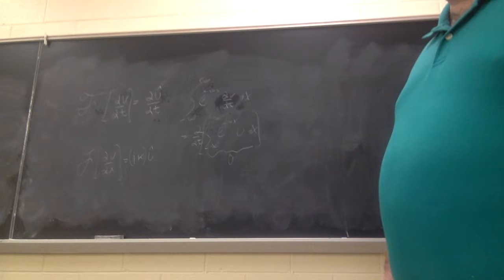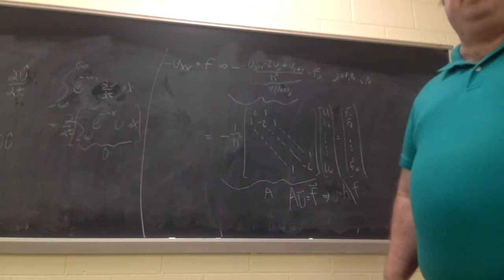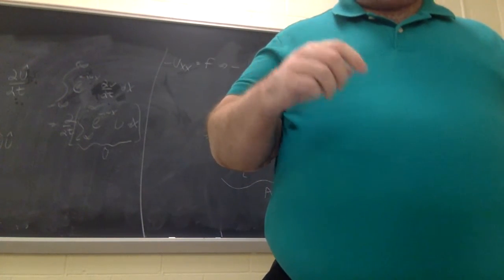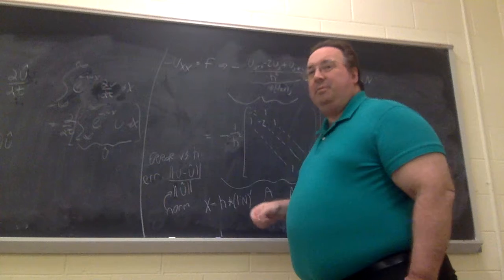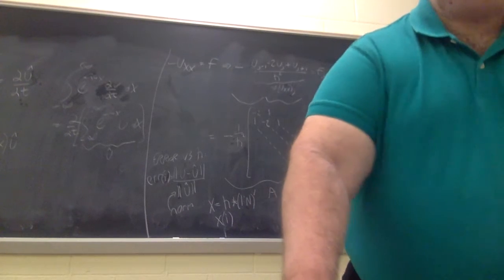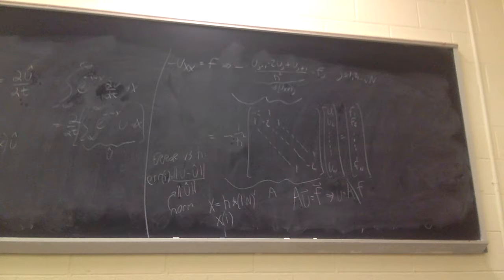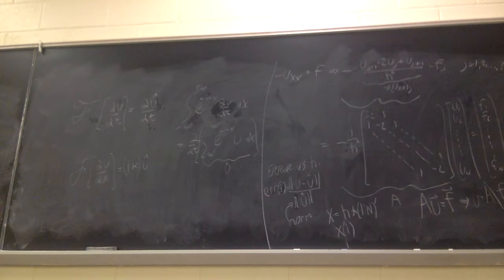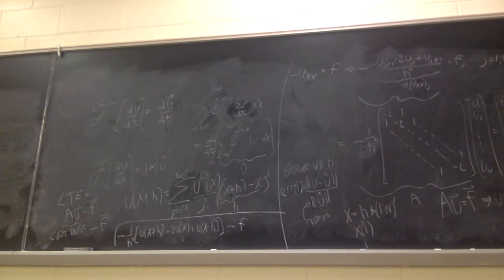MAT USM 721 10-28-2019